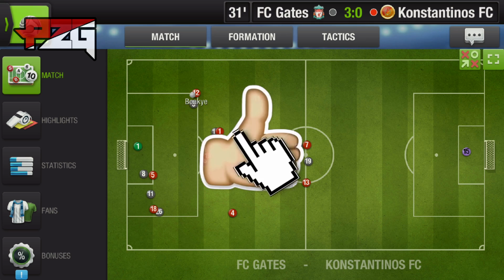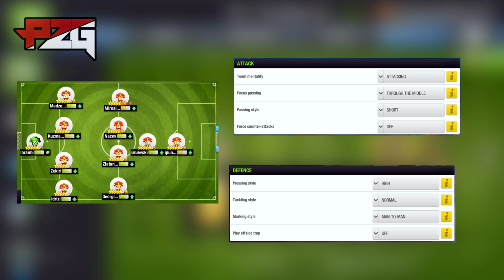HOW TO BEAT ALL OPPONENTS! | #7 | National Team | Top Eleven 2018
Hello Managers!
Welcome back to another episode of our series called National Team. Today I will play the new opponents!

🔔 TURN ON MY POST NOTIFICATIONS FOR SHOUTOUTS IN MY VIDEOS 🔔

♬ MUSIC USED ♬